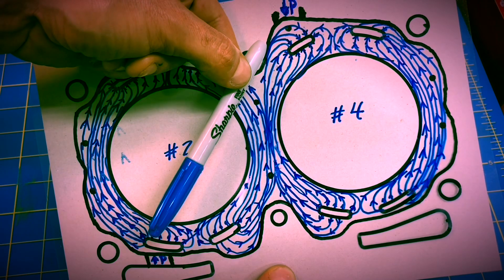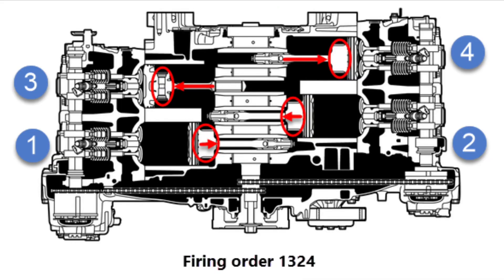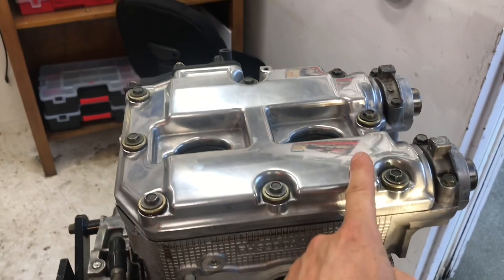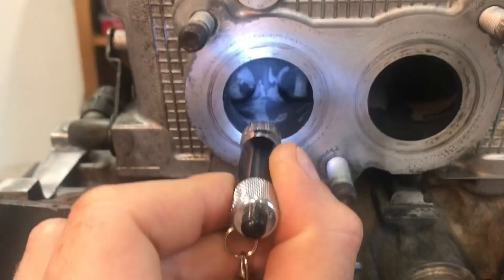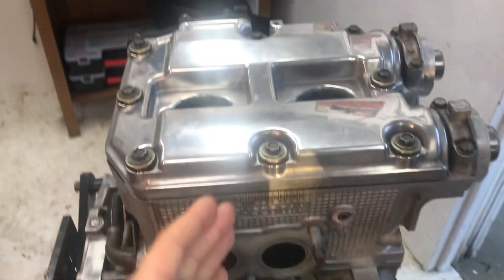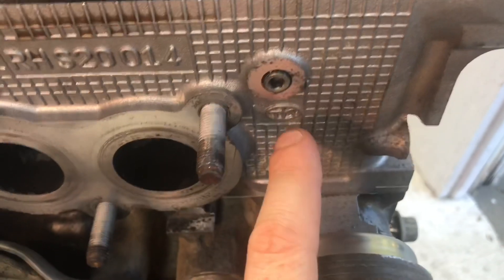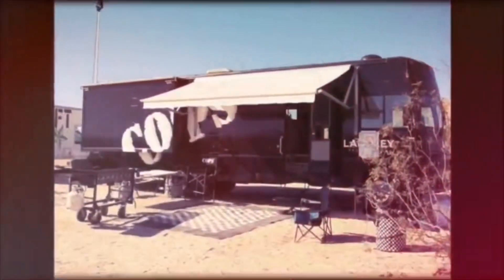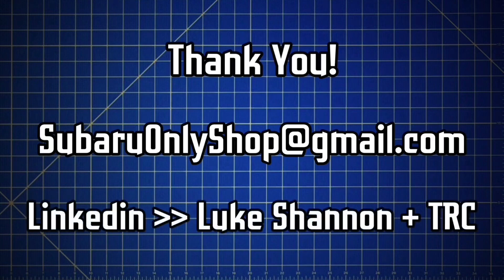Why Cyl #4 Overheats on Subaru EJ-Series Engines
This Subaru DiY video dives into why cylinder #4 overheats in Subaru EJ-series engines. This is a common issue that often leads to preignition and internal damage. This video is the fourth video in a series on coolant flow through Subaru EJ-series engines and why you should consider installing a ‘reverse coolant' (aka 'coolant balance') modification kit.

*2020 UPDATE:  After working as a professional Hydrogeologist for 15 years, I've decided to embrace the reward I've found in creating YouTube content, my passion for competitive Motorsports, and building relationships with all the people and small businesses that make these communities work. I'M GOING FULL-TIME as a YouTube Creator starting Dec 2020! Hope you'll join me on this journey into the unknown!